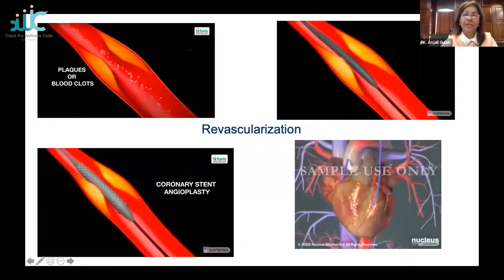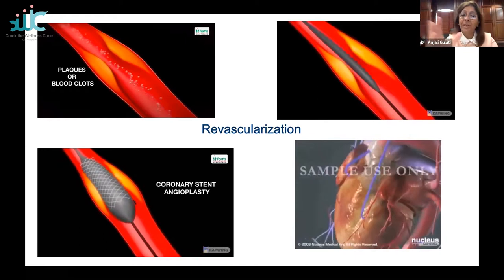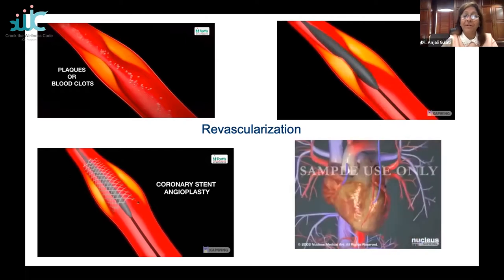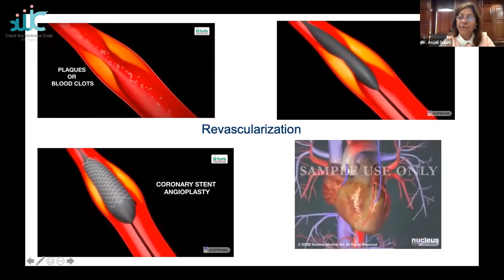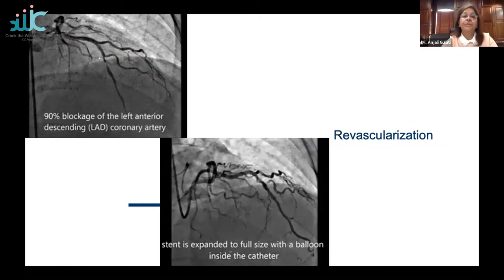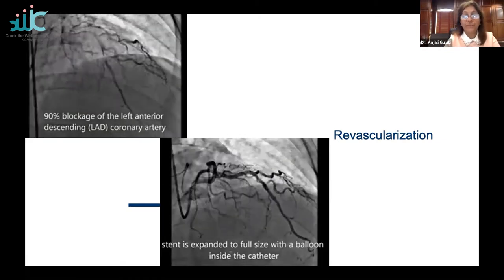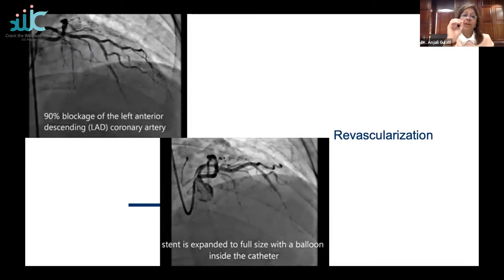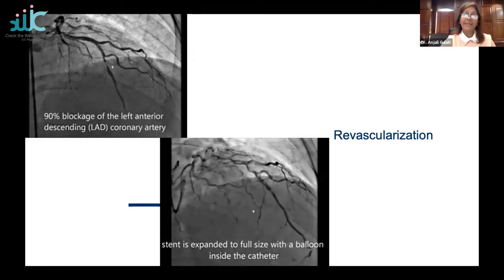Revascularization (Part 1 of 5) - Dr Anjali Gulati